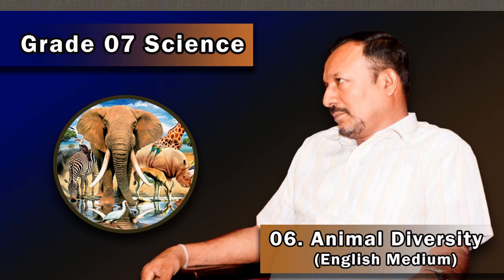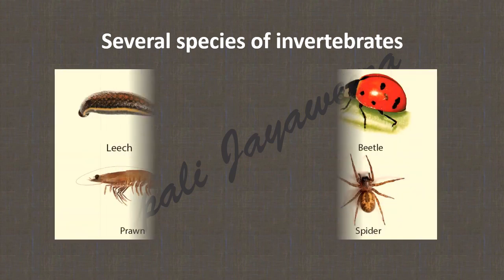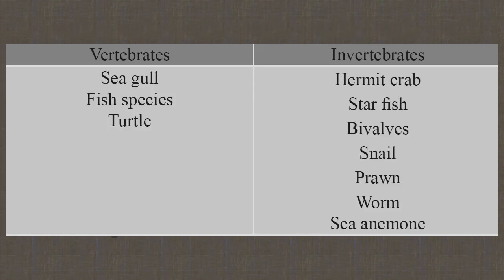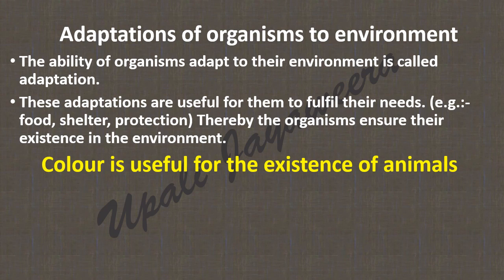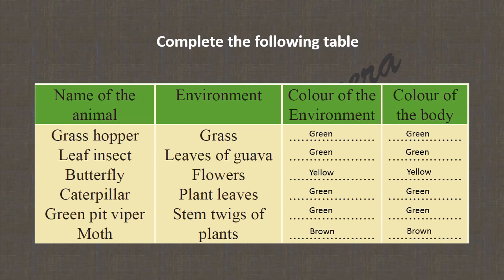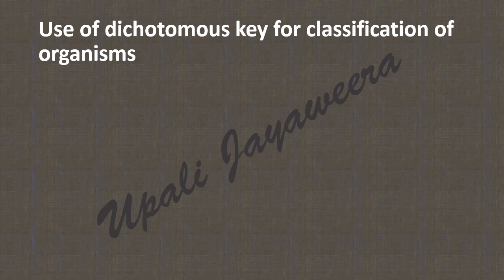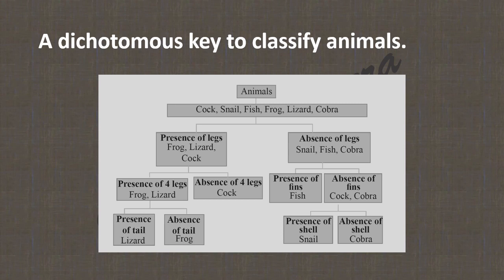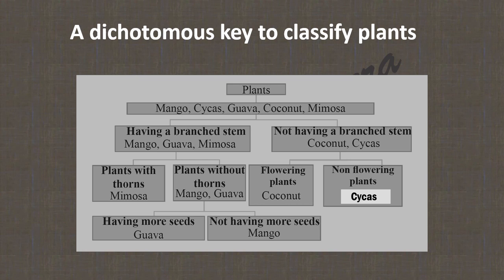Grade 07 Science - Animal Diversity (English medium)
In this video you can learn Animal Diversity, Vertebrates, Invertebrates, Camouflage, and Dichotomous keys.